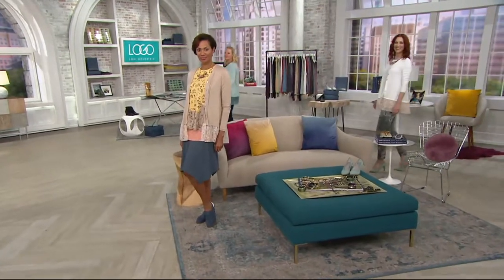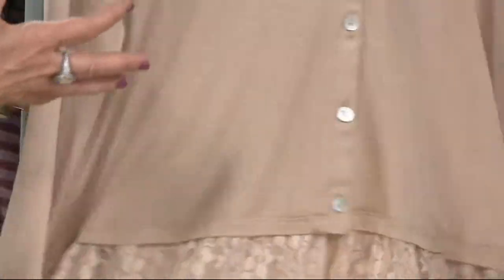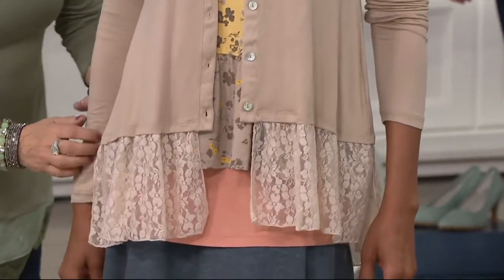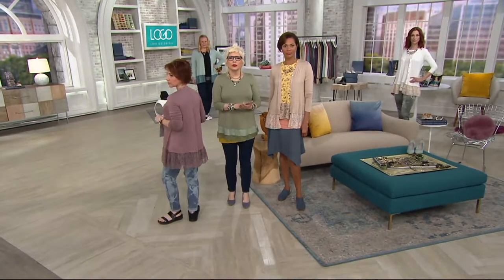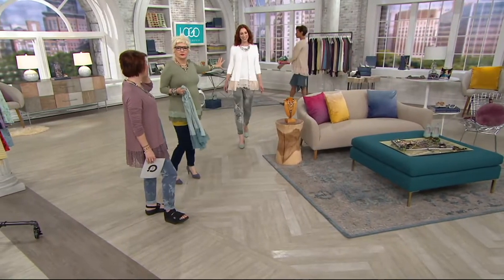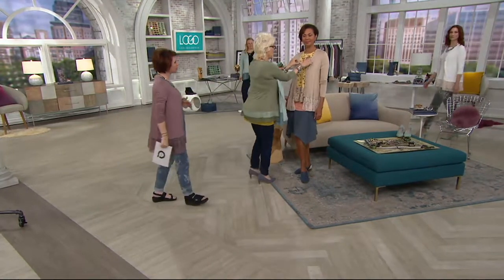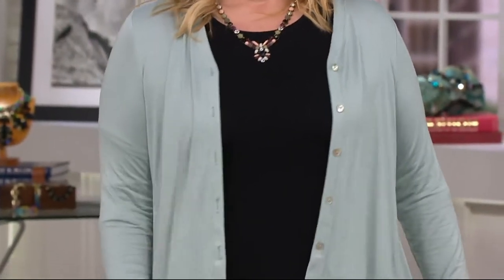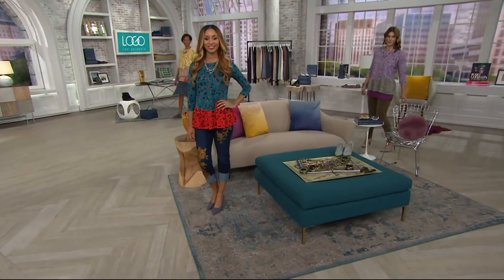LOGO Layers by Lori Goldstein Button Front Cardigan with Lace Hem on QVC